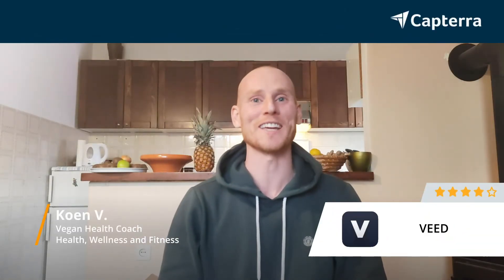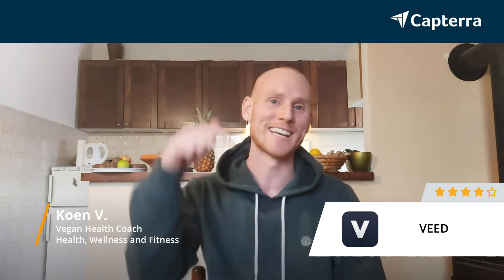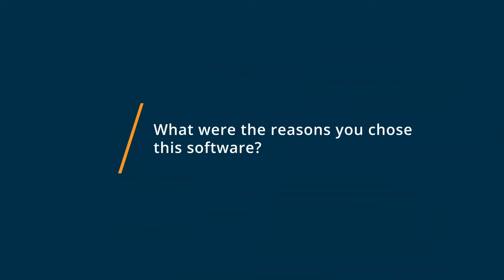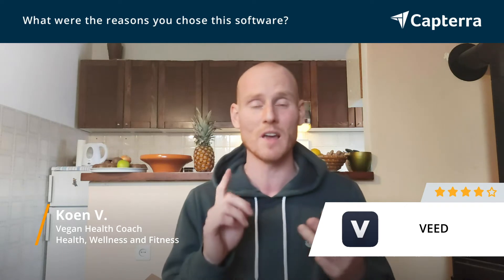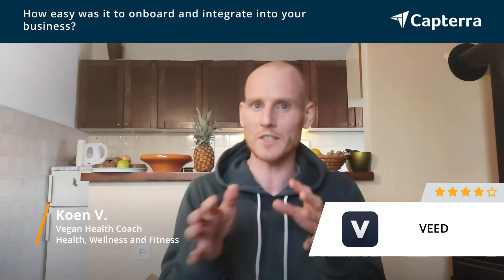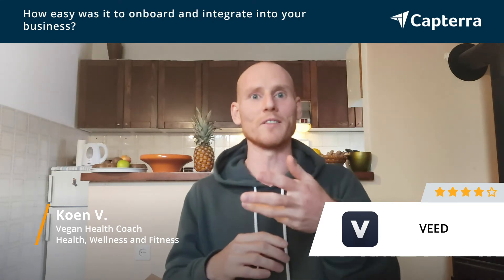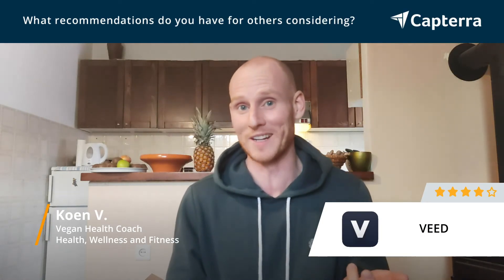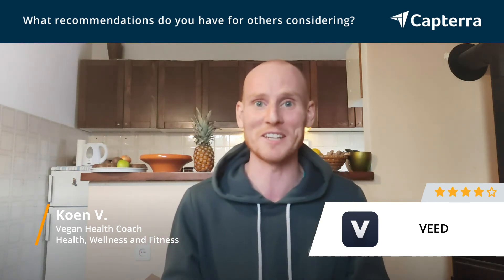VEED Review: Easy to use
💡📘 Interested in VEED? Browse VEED reviews, pricing and compare with popular alternatives

VEED Review 2021.

Online video editing made simple.

VEED is a simple online video editor that adds subtitles to your videos, edits content and grows your audience online.

0:00 Intro
0:10 What other software products did you consider or switch from?
0:50 What were the reasons you chose VEED?
1:34 How easy was it to onboard and integrate VEED into your business?
2:21 What recommendations do you have for others considering VEED?